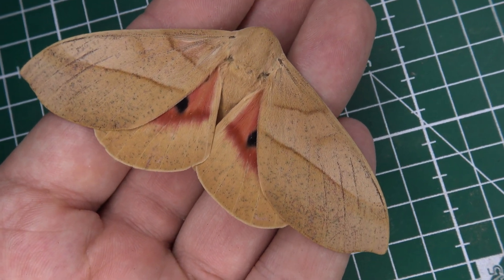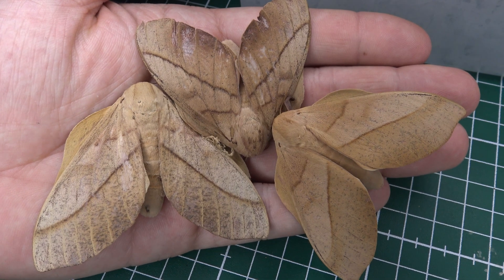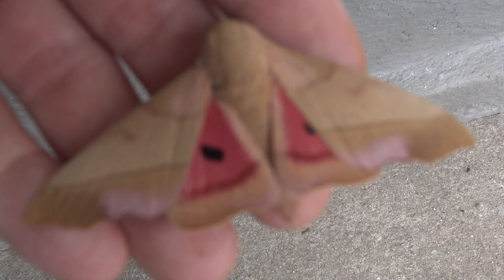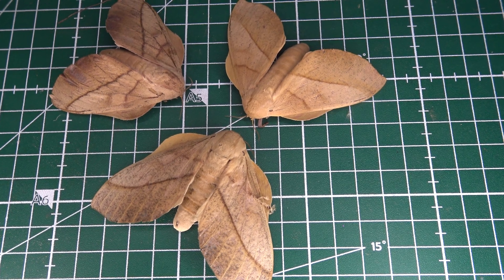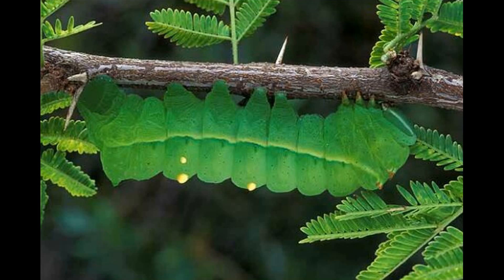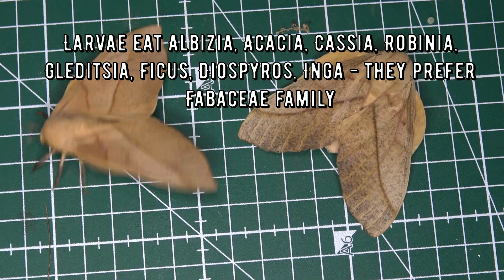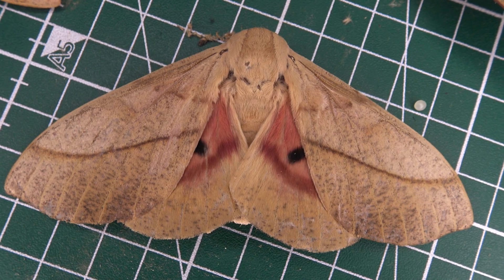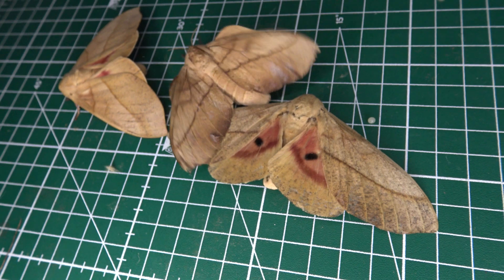Sphinx-like Silkmoth: Syssphinx molina . REGUA Brazil Bug Highlight